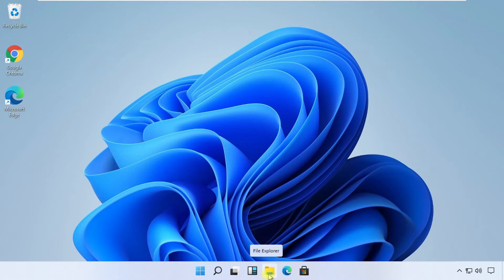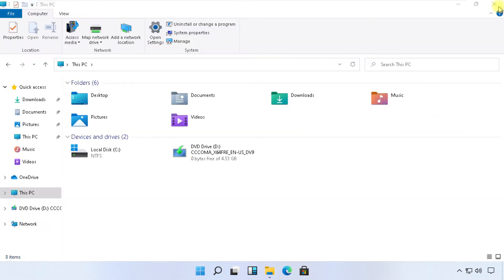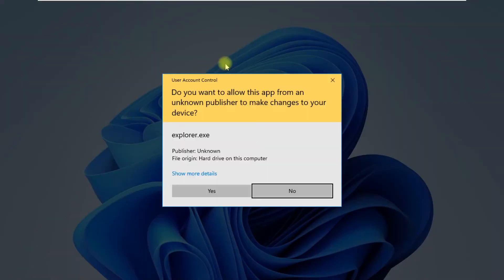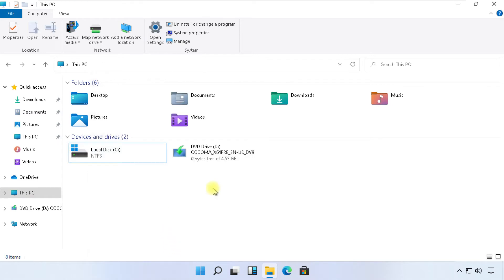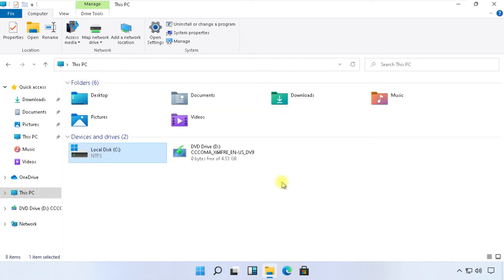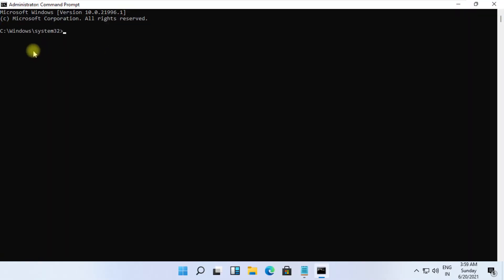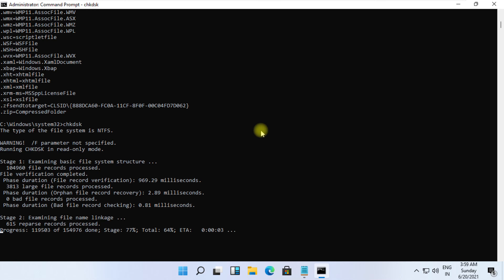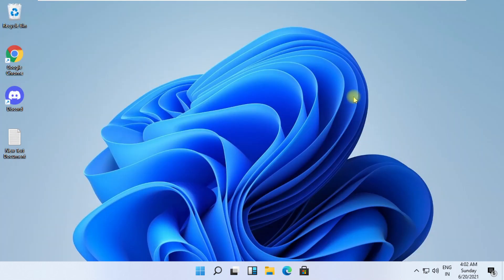Access is Denied in Windows 11 [ See Pinned Comment ] Local Drive Access Limit Fixed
How to Fix Access is Denied in Windows 11 Local Drive Access Limit

prompt
sfc /scanfile=c:\windows\system32\ieframe.dll
sfc /verifyfile=c:\windows\system32\ieframe.dll
assoc
sfc /scannow

Access is Denied in Windows 11

Language : English